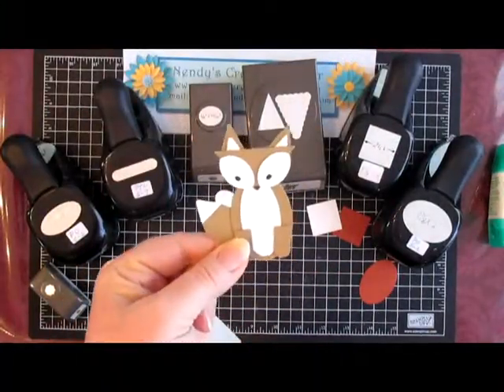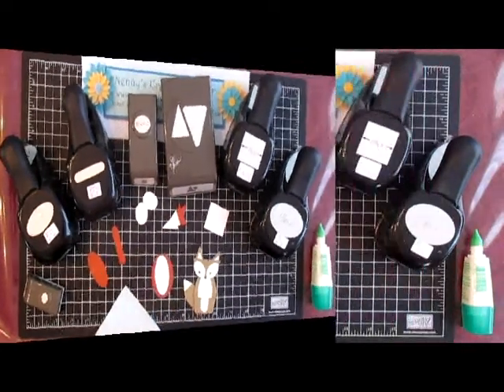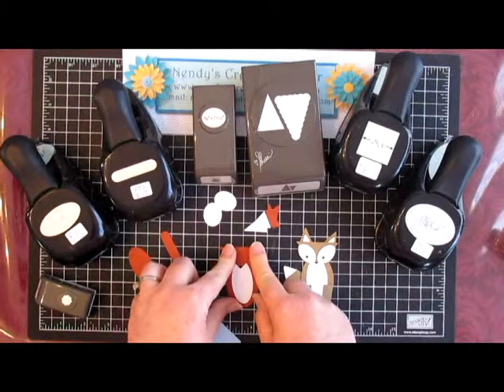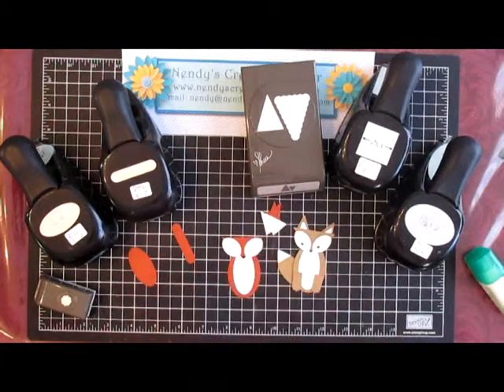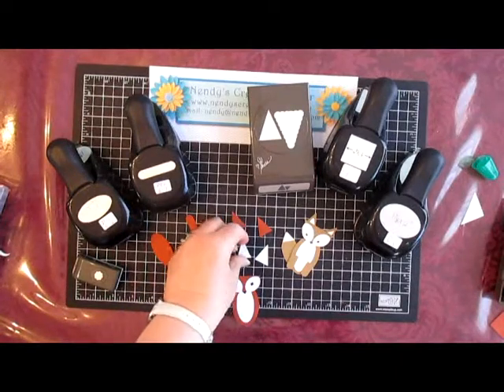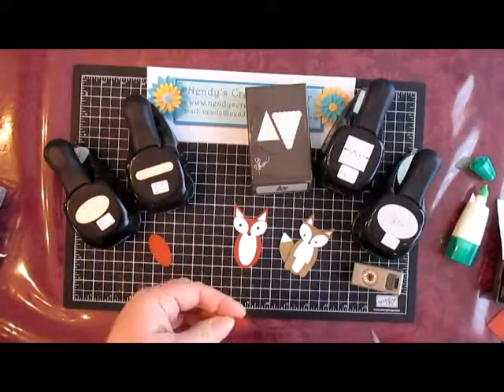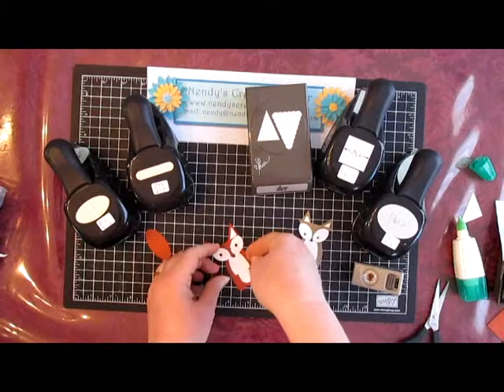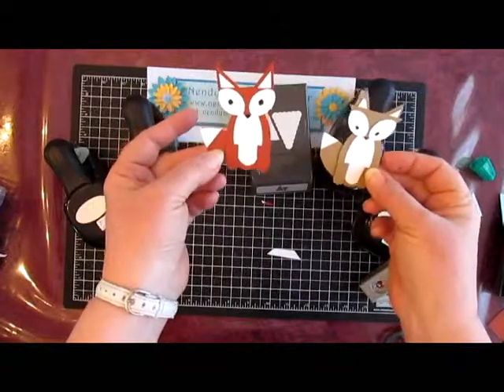Punch Art Fox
Make a cute fox using punches, paper snips, a black marker, and some Tombow Glue.  He goes together pretty quickly.  Here is the page with the supply list